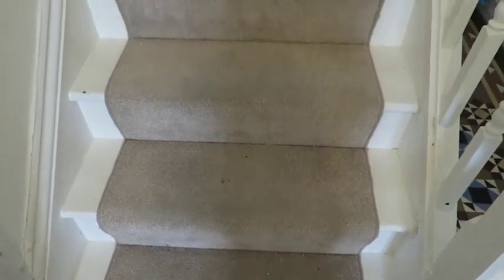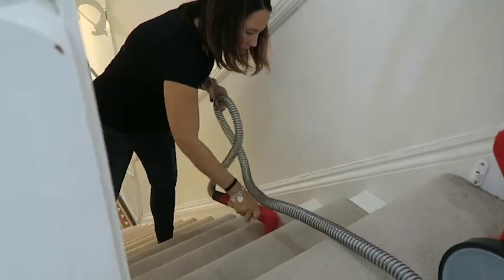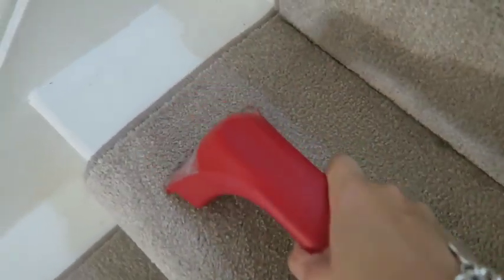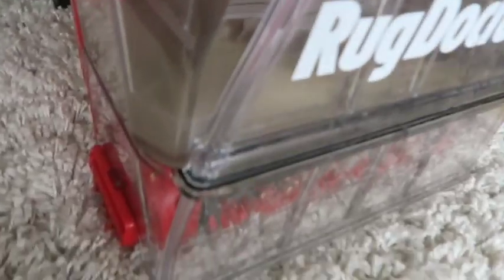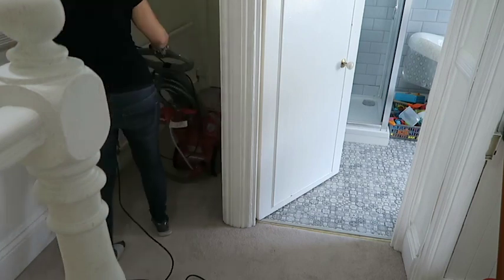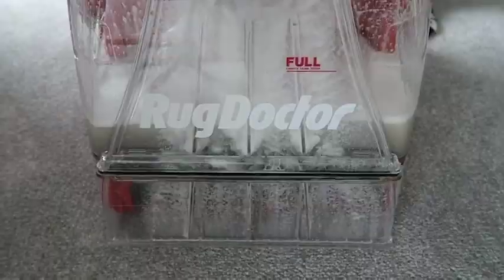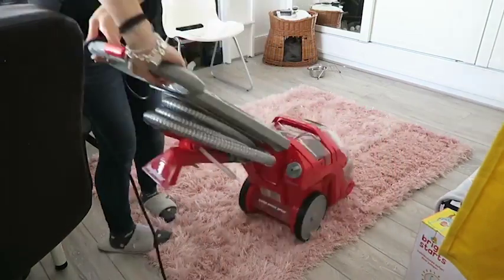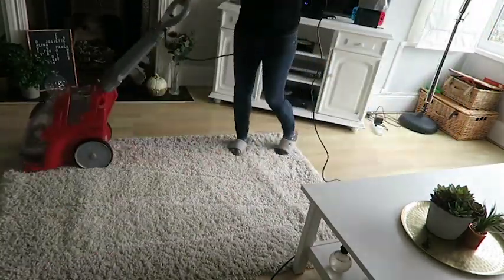Rug Doctor review by We Made This Life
Product review by Alina Davies